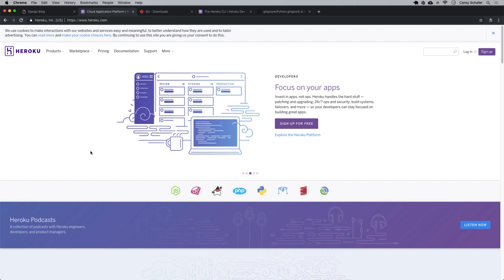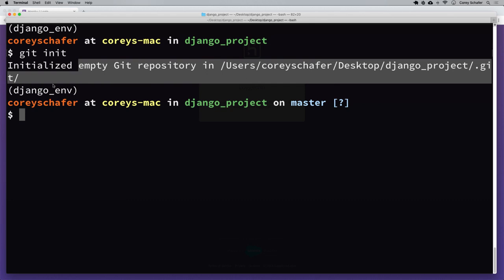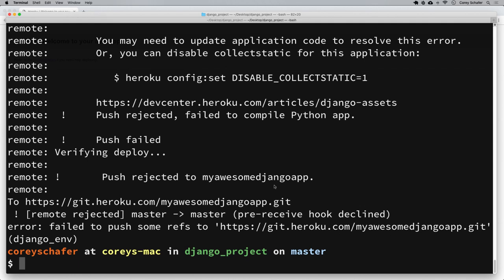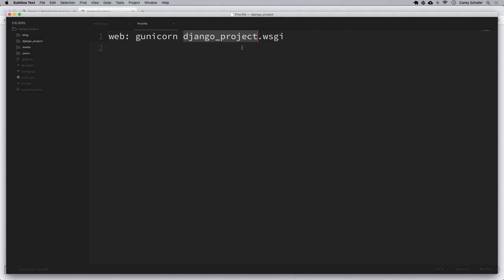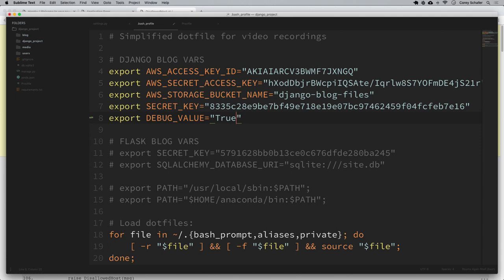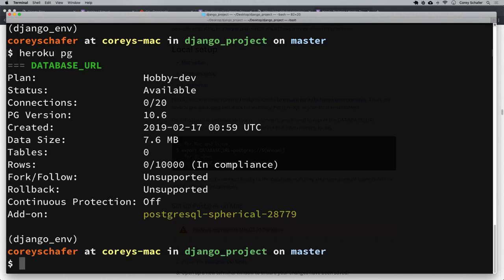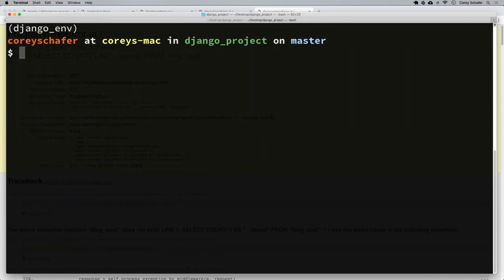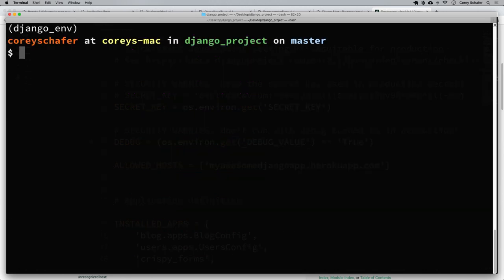Python Django Tutorial_ Deploying Your Application (Option _2) - Deploy using Heroku